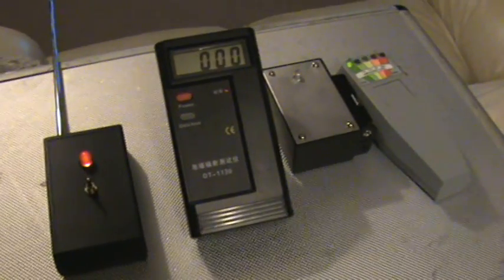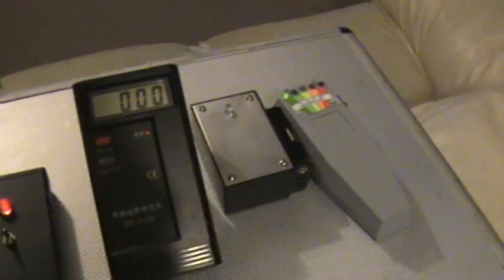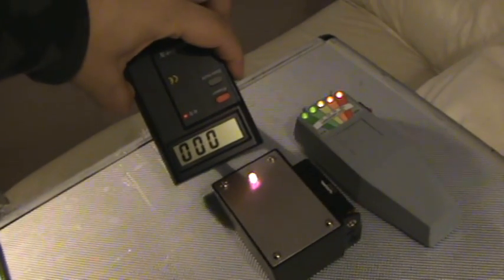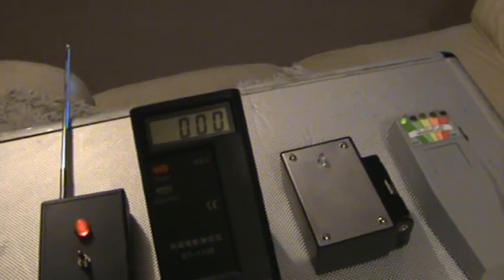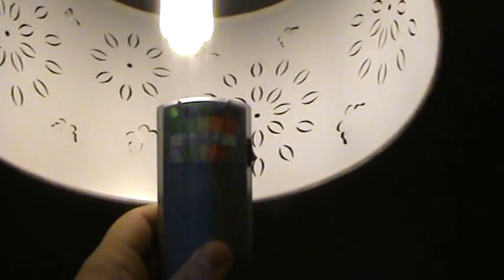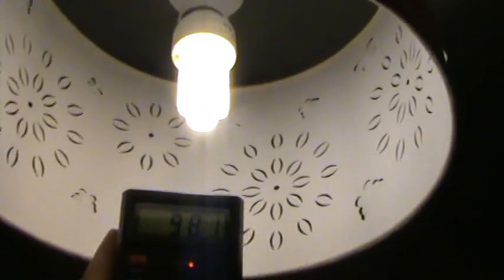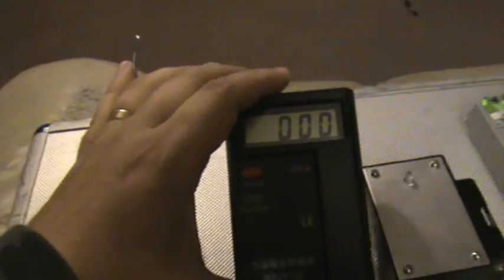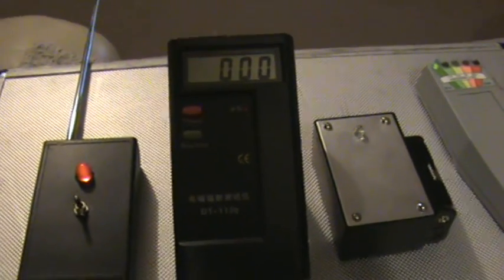Cheap ION Detector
This is what i thought was an EMF Meter, it turns out to be an ION Detector! get them on eBay for around £10

Happy Days!